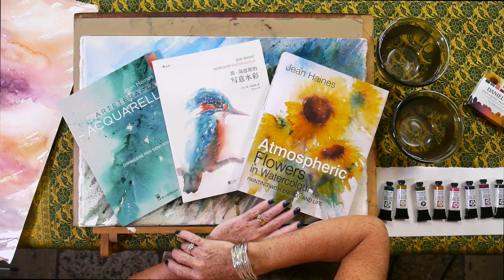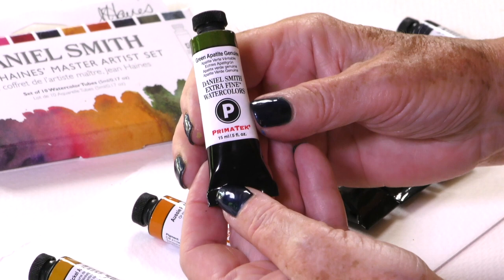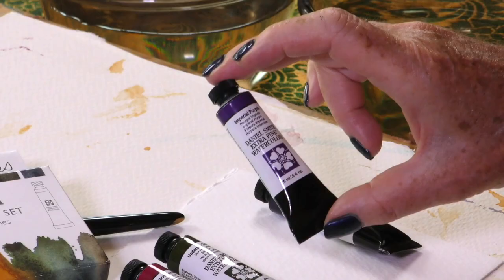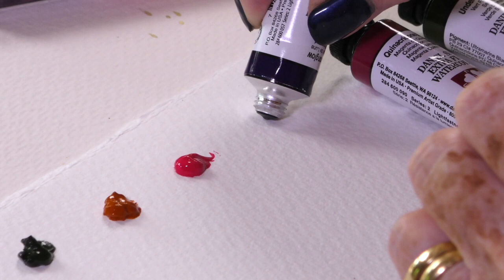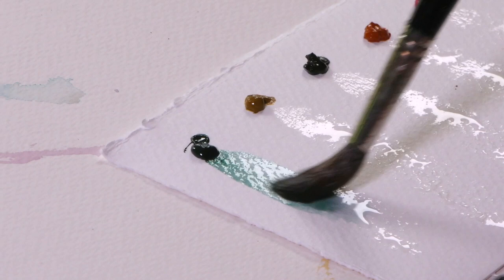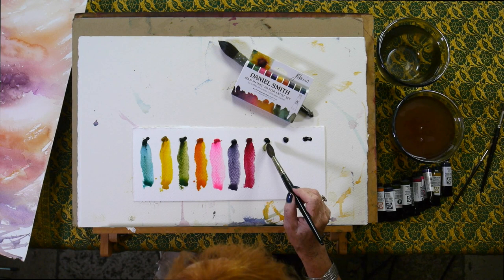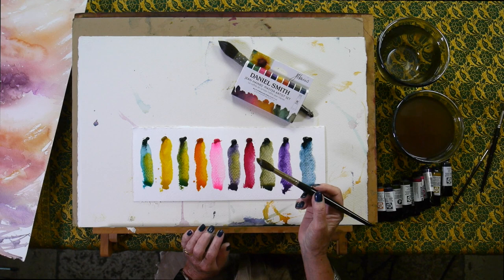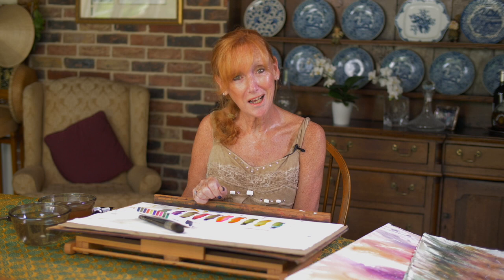What is an Master Artist Watercolor Set? Master Artist Jean Haines explains!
DANIEL SMITH has 7 Master Artist Watercolor Sets curated by great artists. Among them is the Jean Haines Master Artist Set of 10. In this video Jean discusses the vibrant colors in her set, why she chose them and what they can be used for. Each color has a character all it's own, according to Jean.

PLEASE NOTE:  When showing the watercolor tubes, Jean shows the 15 ml tube size (which is the size she always uses) not the 5 ml tube size that is included in the DANIEL SMITH Jean Haines' Master Artist Watercolor Set.

Some Key Features of DANIEL SMITH Watercolors:
Bright, vibrant colors
Lightfast pigments
Available in 5 ml tube sets
Color re-wets quickly and easily
Unsurpassed purity and permanence
Hand Crafted and proudly made in Seattle, WA, USA

For more information and to purchase Jean Haines' Master Artist Set by DANIEL SMITH, please